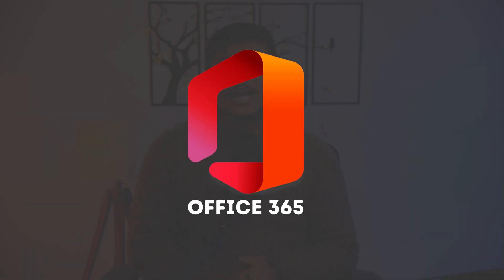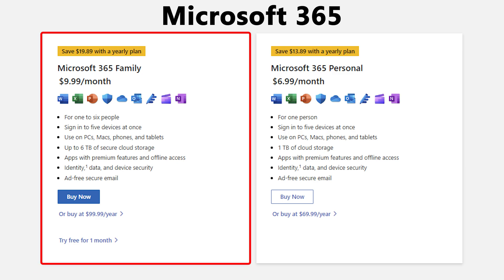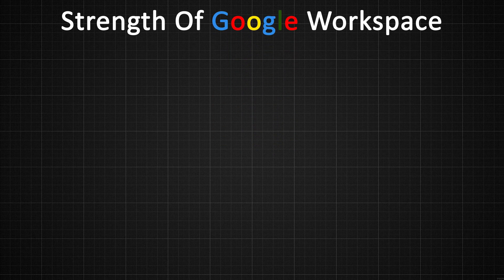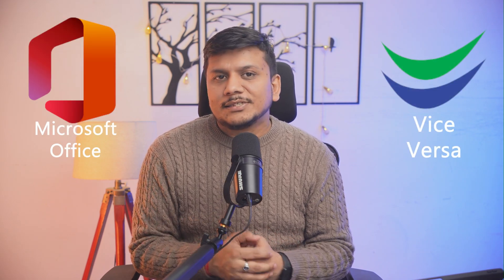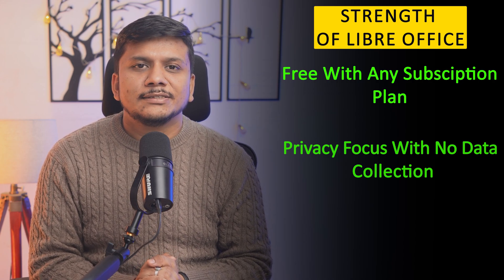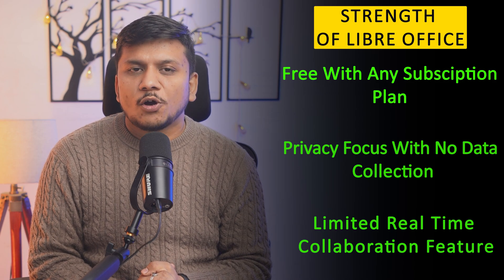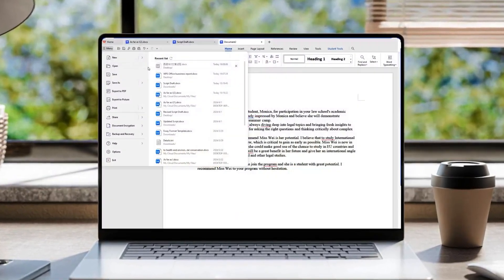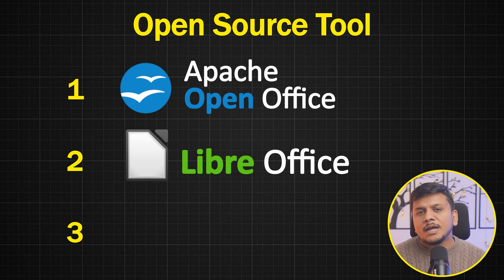Top 5 Free Alternatives to Microsoft Office You Need to Try!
Are you looking for the best productivity software to your professional and personal use? In this video, we will see Microsoft office 365 is worth the money and explore some great free and budget friendly alternatives. We will cover their features, pros and cons to help you pick the best one for your needs and budget.
📌 What you'll learn:
● Microsoft Office 365 features and pricing
● Comparison with Google Workspace
● Free alternatives: LibreOffice, Apache OpenOffice
● Affordable paid options like WPS Office
● Which productivity suite suits your needs?

📌 TIMESTAMPS📌
00:00 Introduction
00:30 Overview of Microsoft Office 365
00:58 Microsoft Office 365 Pricing
01:50 Google Workspace Overview
02:07 Google Workspace Free vs Paid Plans
02:37 Google Workspace Strength
03:25 LibreOffice - Free & Open-Source Alternative
05:22 Apache OpenOffice Overview
06:14 WPS Office - Affordable Paid Alternative
07:42 How to Choose the Right Productivity Suite & Recommendations
09:13 Conclusion & Outro